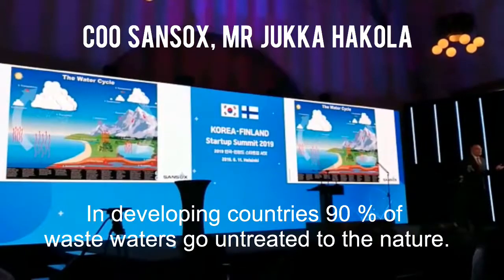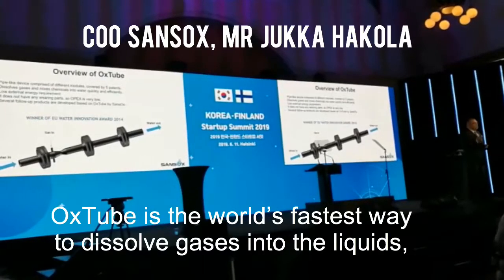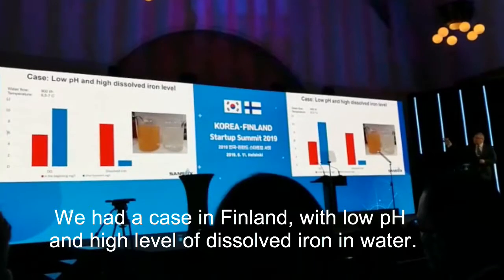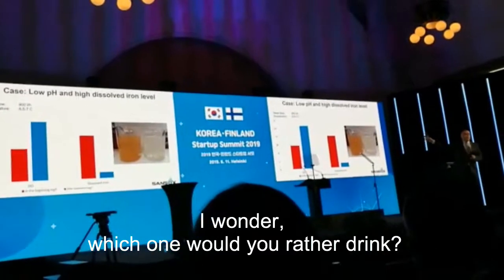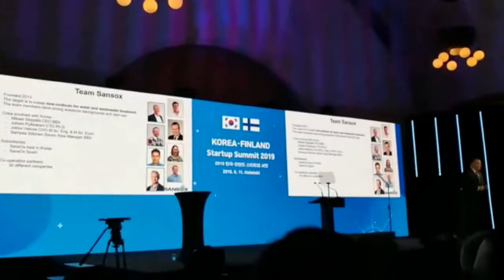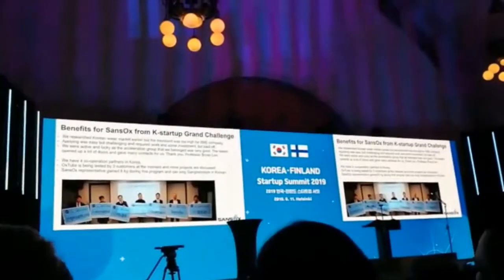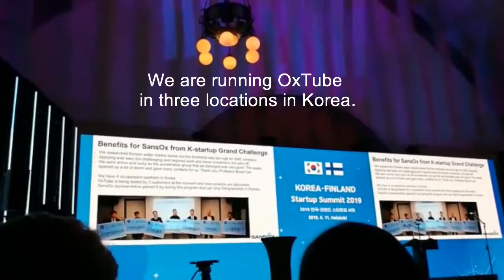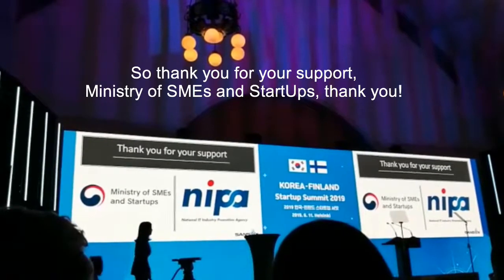SansOx talks to VIP audience during Korea Finland Startup summit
SansOx's role in Korean water market and how our products suit the market needs in Korea.